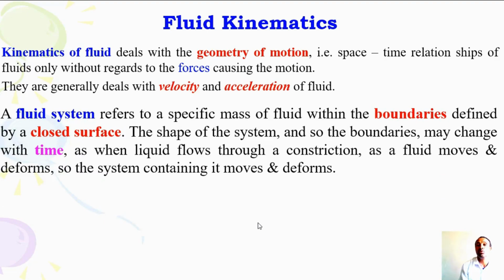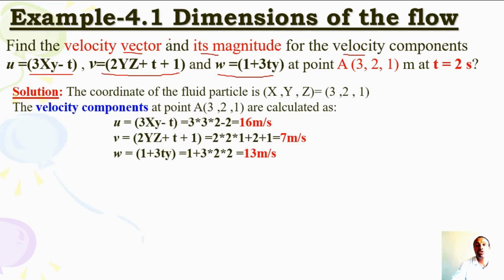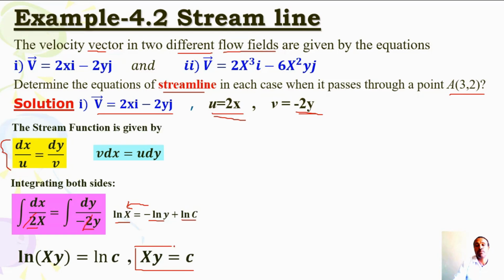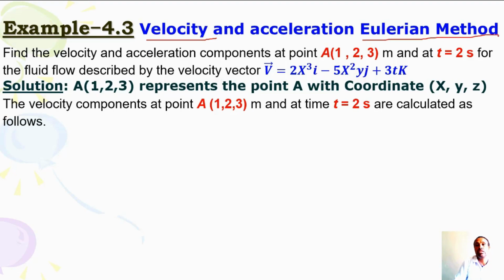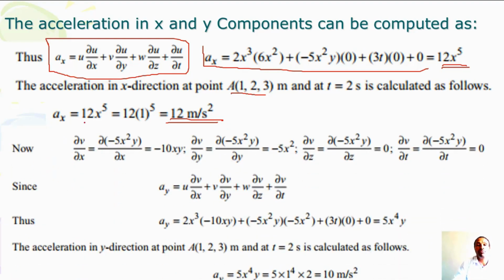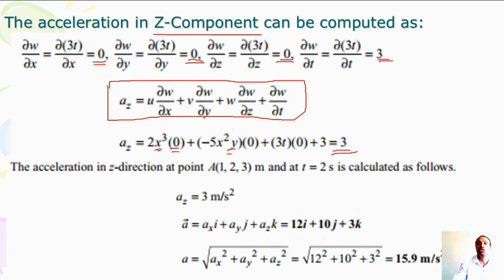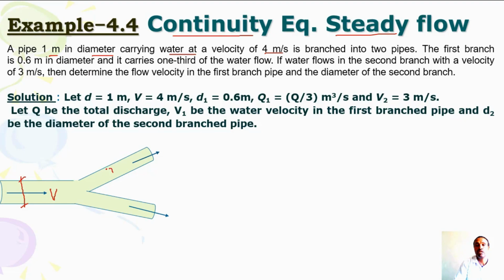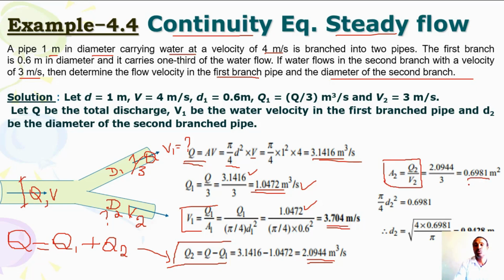Fluid Kinematics, Velocity and acceleration of fluid particle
In this video, the velocity and acceleration of fluid particle will be calculated. And, the stream line and continuity equation for steady flow will also be analyzed.
In general, On this channel we will be presenting illustrative examples on Hydro-Mechanics ( i.e hydraulics, open channel, HS , HPE, HM, water resources system analysis, Hydrology, numerical methods and project report writing.